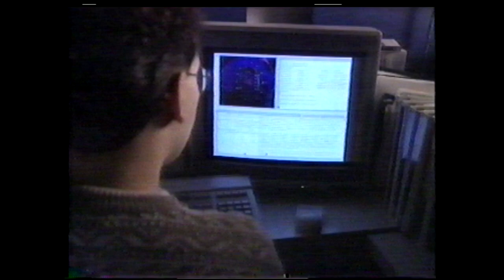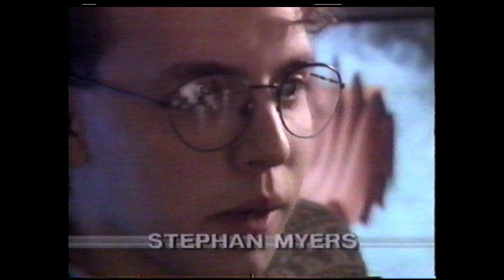Virtual Photography by (Art)n (1992) VHS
archive mirror coming soon!